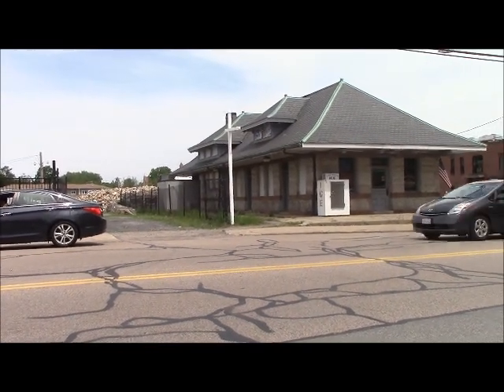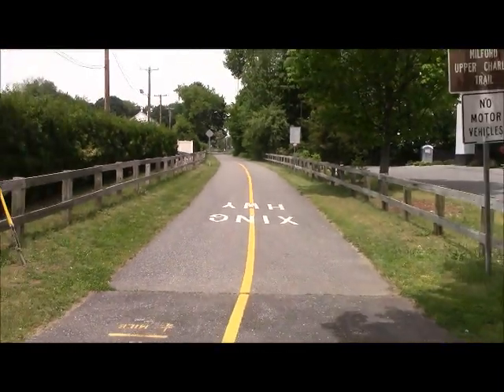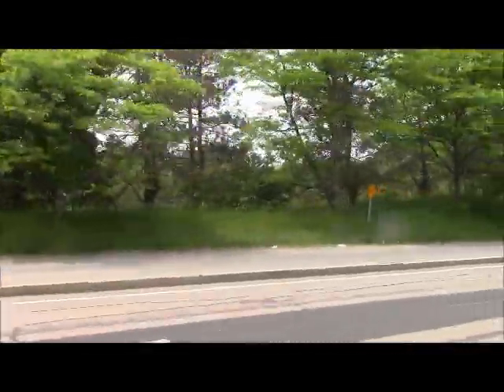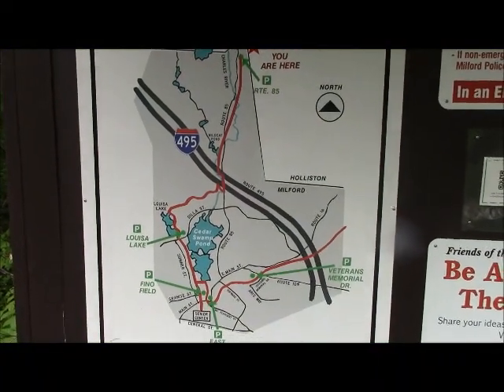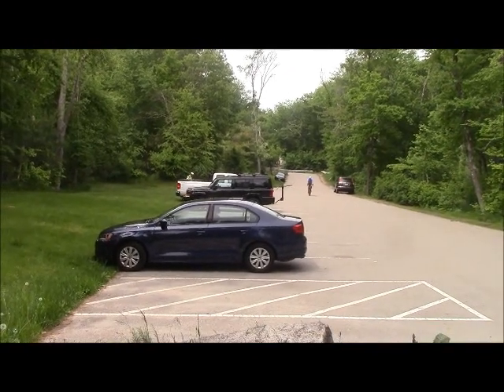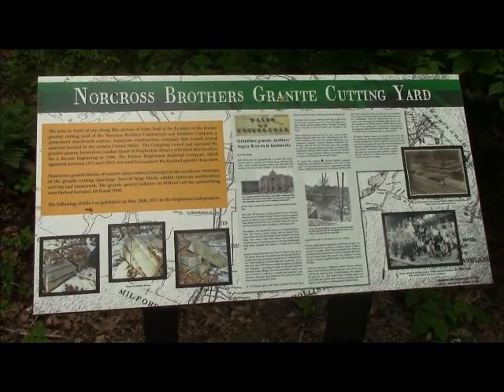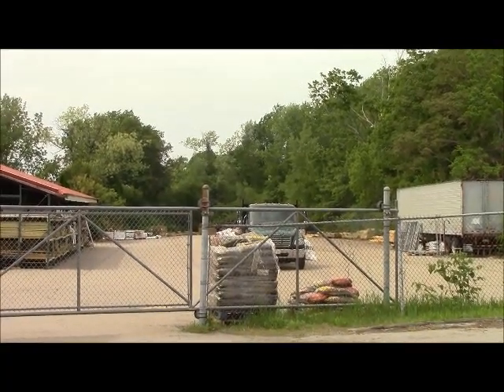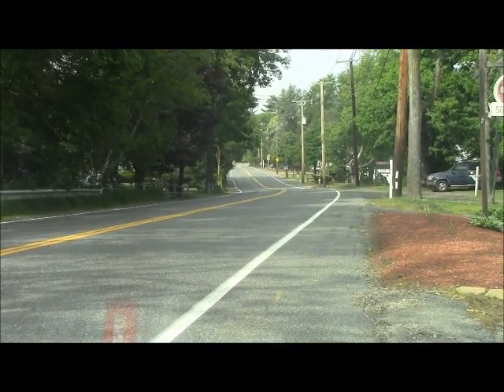Abandoned Railroads of Massachusetts - Hopkinton Branch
John Rezuke and I follow the Hopkinton Branch Line from Milford through Hopkinton to Ashland. This was a branch line of the New Haven Railroad. For more information read Ron Karr's books, The Rail Lines of Southern New England and The Lost Railroads of New England. This is part two of two videos on the Milford and Hopkinton Branch Railroad Lines.